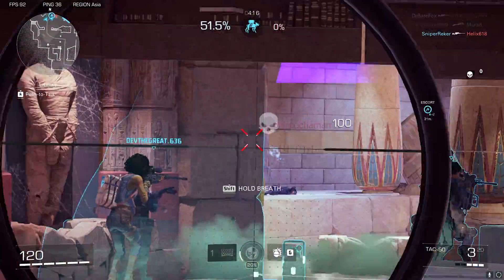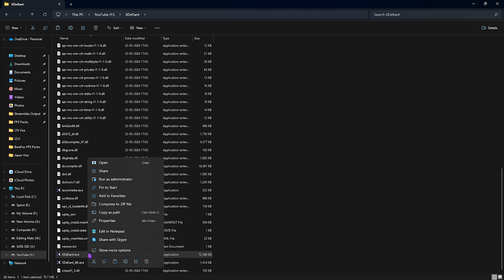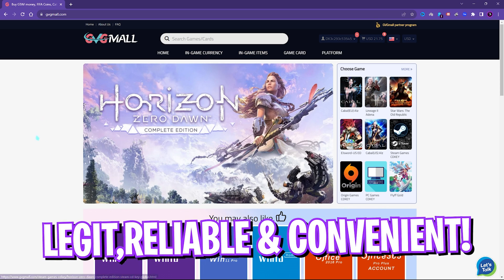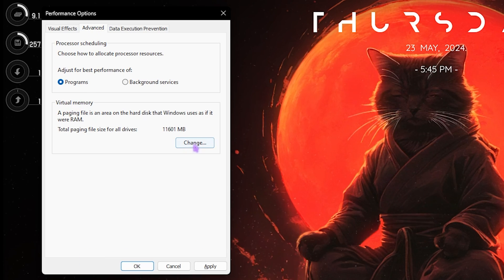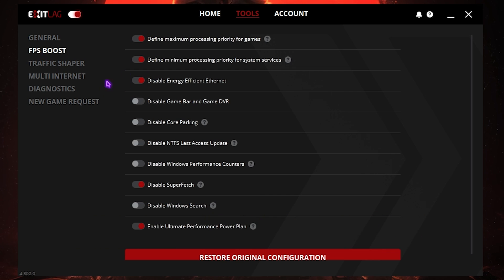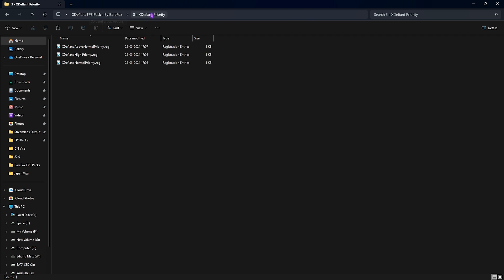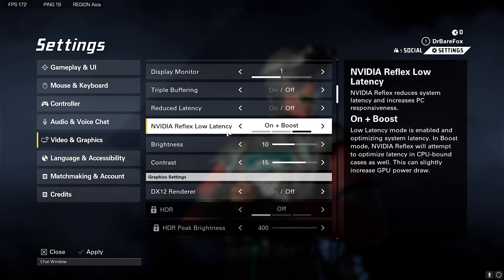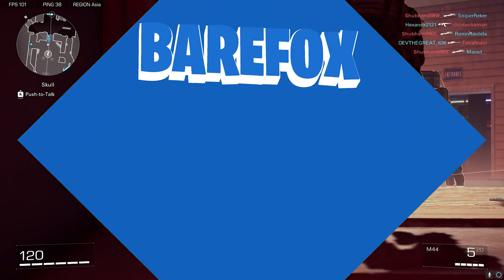XDefiant - Best Settings for MAX FPS on ANY PC🔧 | Fix Lags & Stutters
Use GVGMall 25% Big May Sale Code ：FOX25

▬▬▬▬▬▬▬▬▬ஜ۩۞۩ஜ▬▬▬▬▬▬▬▬▬
▬▬▬▬▬▬▬▬▬ஜ۩۞۩ஜ▬▬▬▬▬▬▬▬▬

🔽 Download Links 🔽

🔽 Timestamps 🔽
0:00 - Amazing Intro
0:21 - Essential Windows Settings
0:44 - Graphics Settings
1:12 - Compatibility Settings
1:33 - Disable Unantes Startup Apps
1:57 - Dsiable Unwanted Services
2:27 - GVGMall Best CD Key Outlet
3:35 - De-Animate Windows
4:01 - Setup Virtual Memory
4:43 - Fix All Network Lags
5:47 - Create a Restore Point
6:07 - XDefiant FPS Pack
6:46 - XDefiant Priority
6:56 - Optional Tweaks
7:11 - MSI Utility V3
7:25 - Unpark CPU
7:51 - Best In-Game Settings
9:10 - Amazing Outro